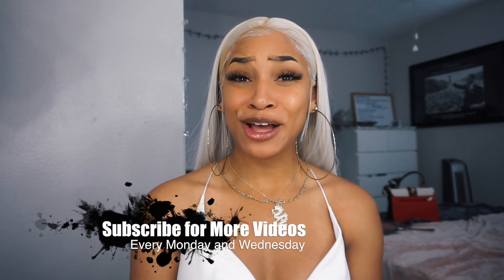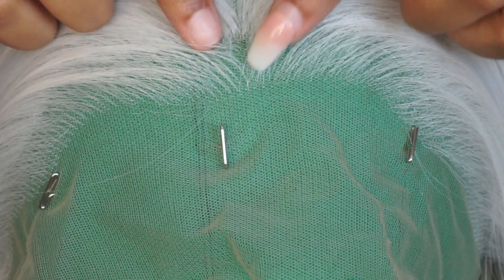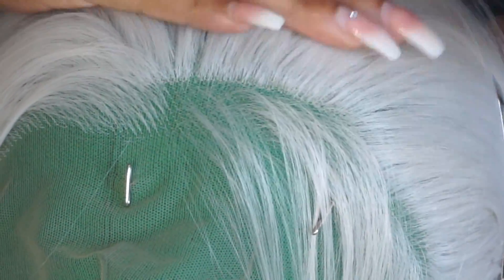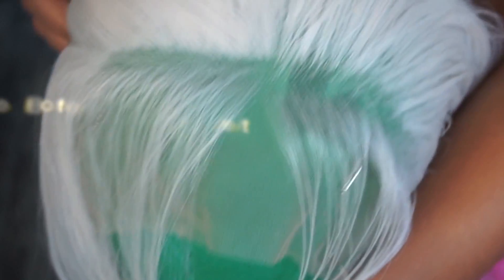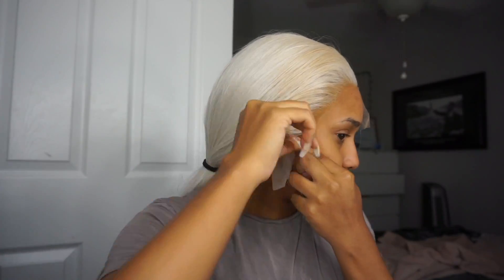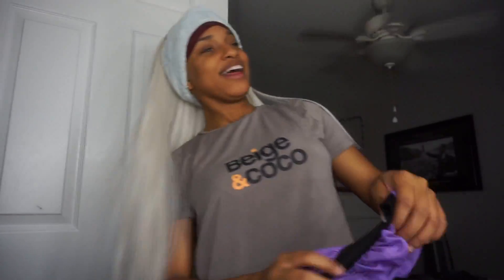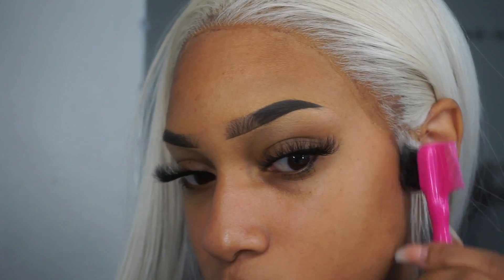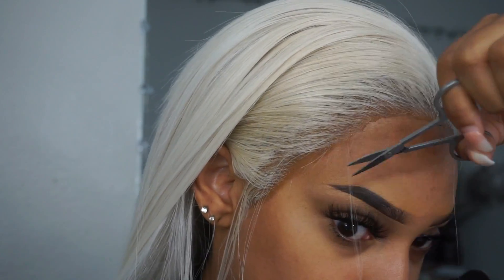Sapphire Wigs Amazon | Under $50 Review & Tutorial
❤️*watch me in HD 1080p* ❤️

Hey babes ! Im back with another Amazon Lace Wig Review and Tutorial!!! Today I showed you guys a quick way I applied this wig and plucked it so I hope you like it, all detailed tutorials will be listed below if you need a breakdown on how I apply and customize my wigs.

For All the Products you see on my channel
with HUGE discounts 💰🤑

Bmb Super Lace Wig Glue

💇🏽‍♀️W I G   F E A T U R E D   I N   V I D E O💆🏽‍♀️

Sapphirewigs
Color: Silvery Gray
Lace: 13x6
Length:24inches
Cap size: medium-large
Hair Texture: Synthetic

Link to hair

🌸W I G   T U T O R I A L S  I   R  E C O M M E N D🌸

STRUGGLING COLLEGE STUDENT? (Like myself 😭)

🏫Try Amazon Prime for Students!